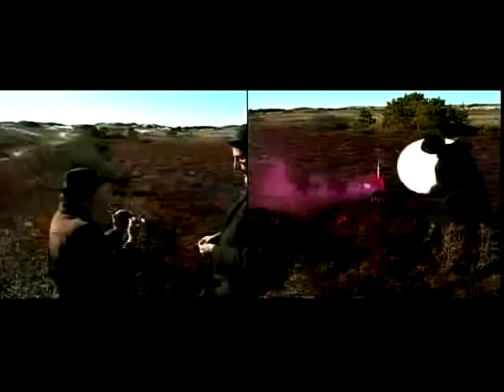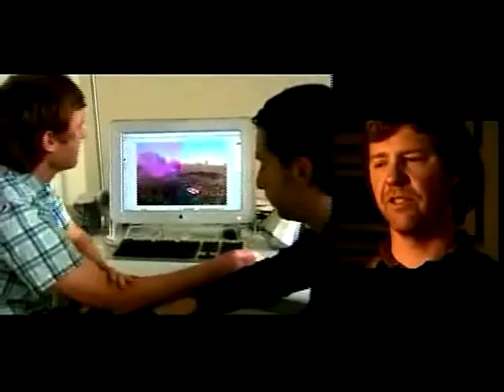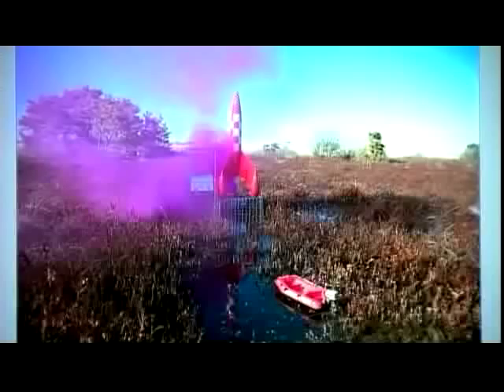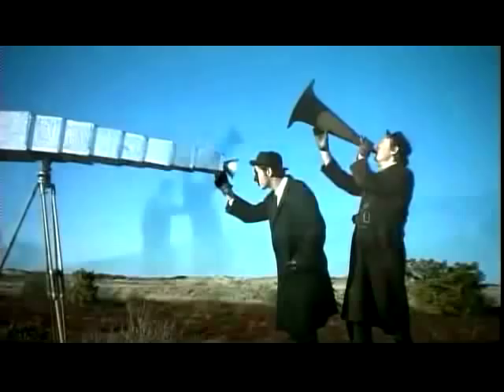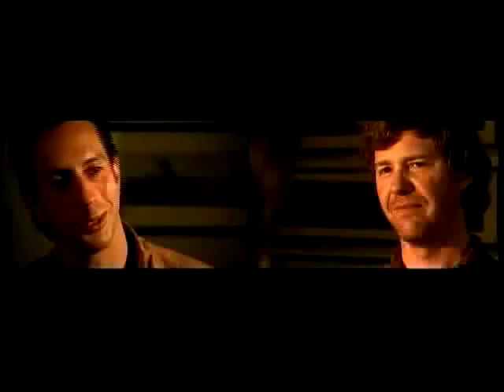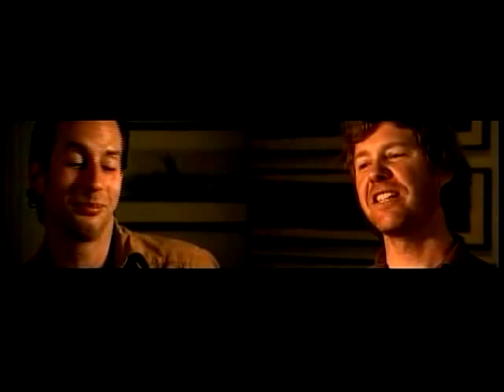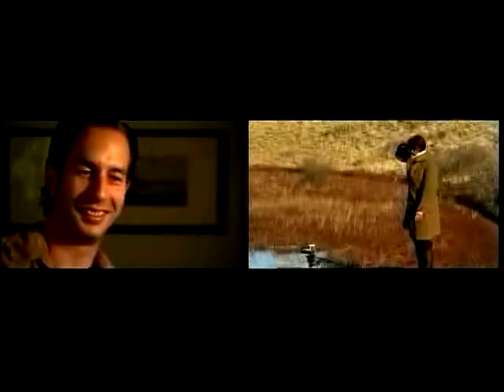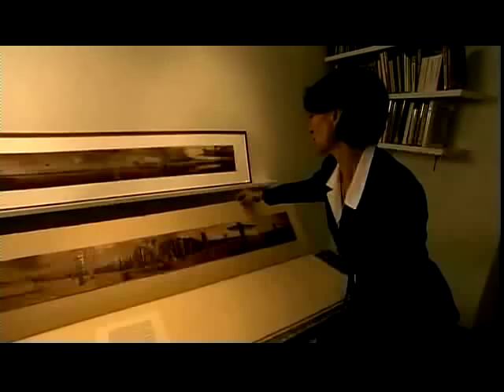Kahn and Selesnick - Apollo Prophecies Documentry (Part 2/3)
Documentry based on Kahn and Selesnick's series and installation "The Apollo Prophecies.